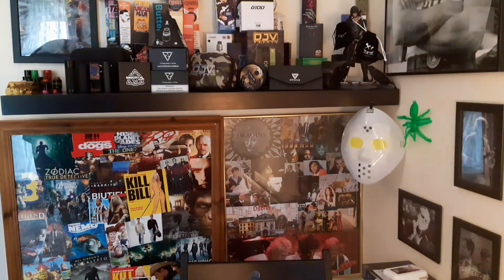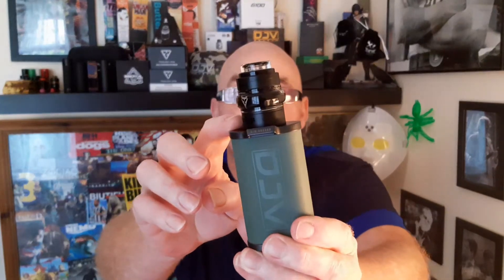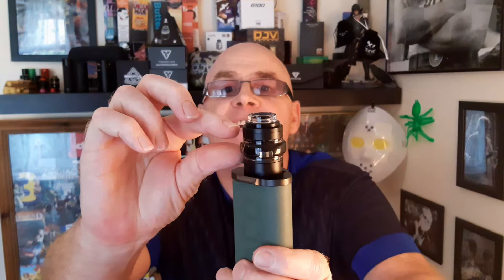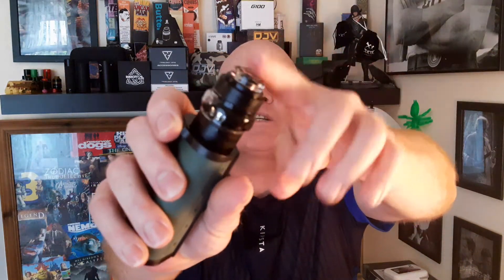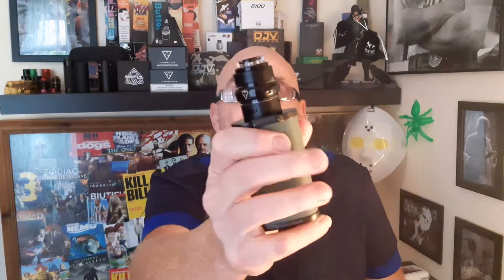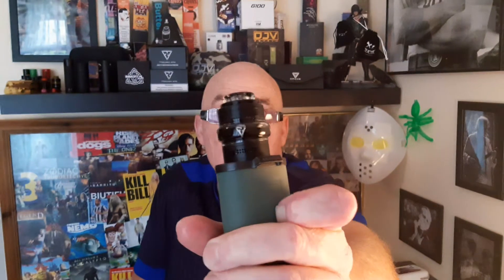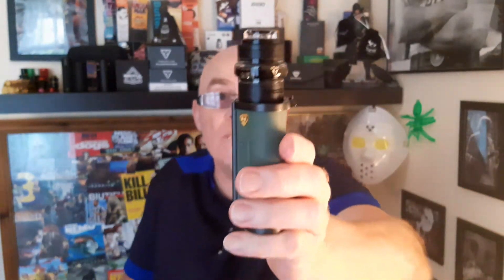𝘁𝘄𝗼 𝗺𝗶𝗻𝘂𝘁𝗲𝘀 ,THE TRILOGY RTA,,,VAPERZ CLOUD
A BRILLIANT RTA,,,